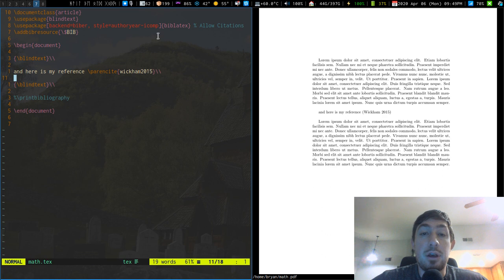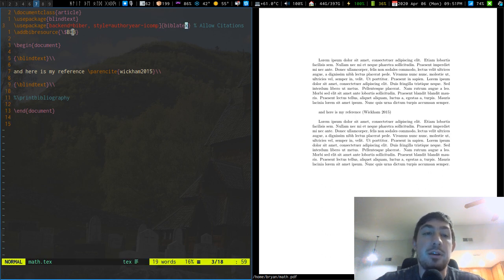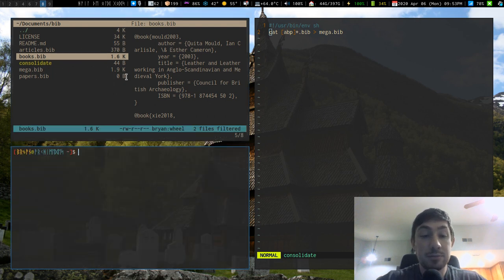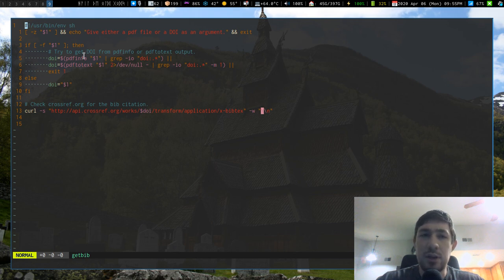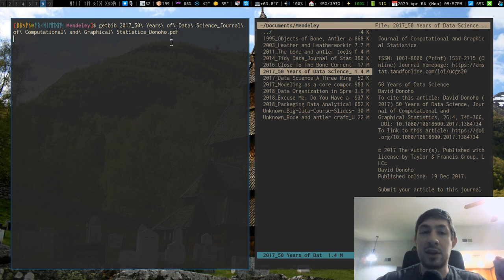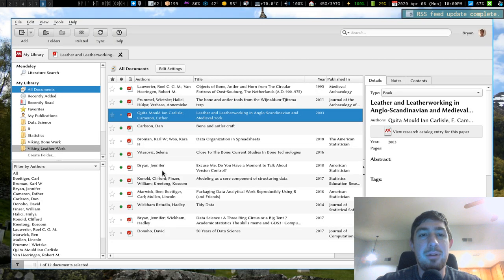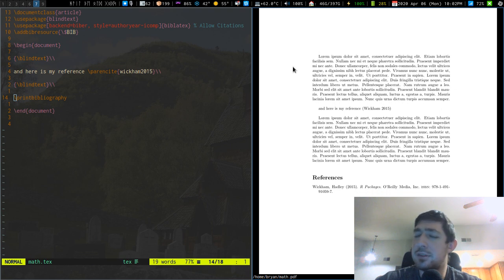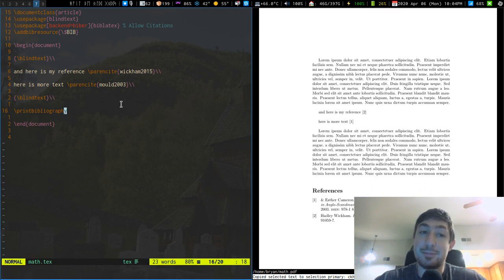How to Make LaTeX Bibliographies with biblatex, biber, and Some Shell Scripting